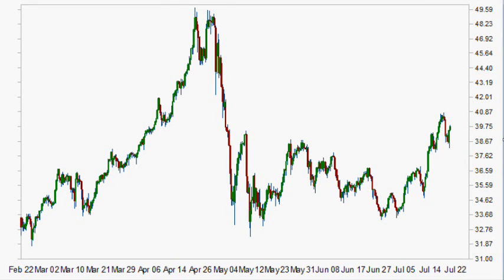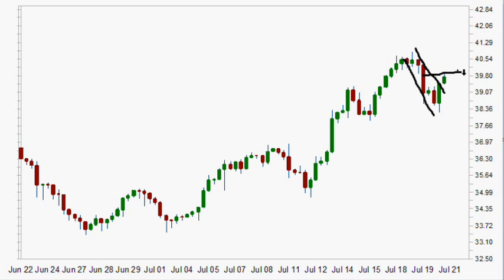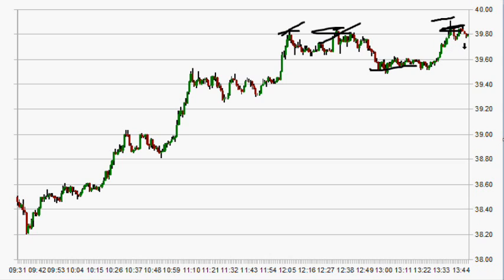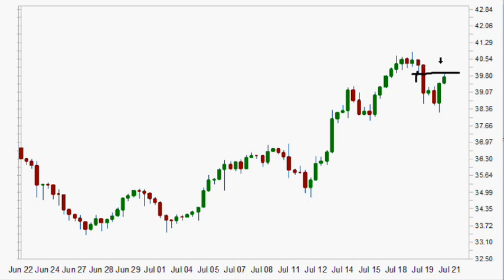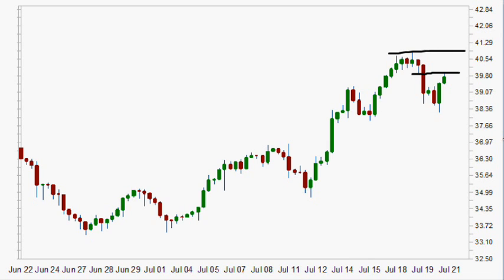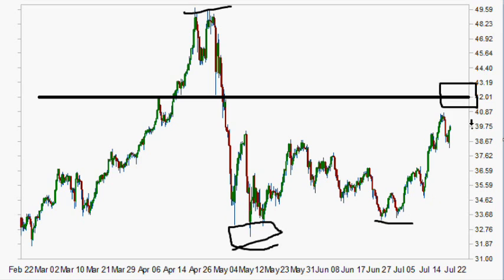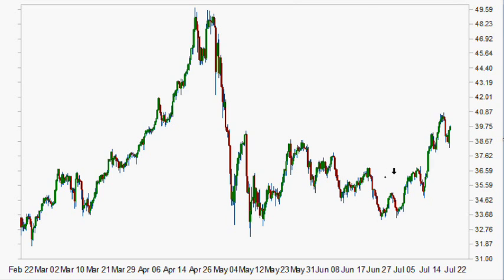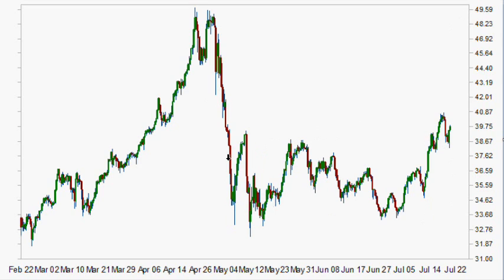Part 2 - Some Fibonacci stuff before the next fib video